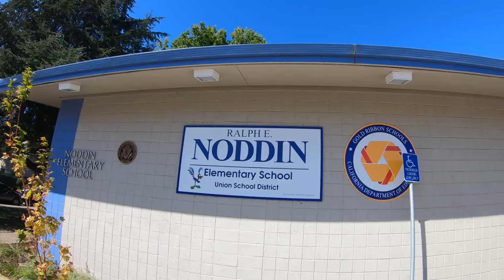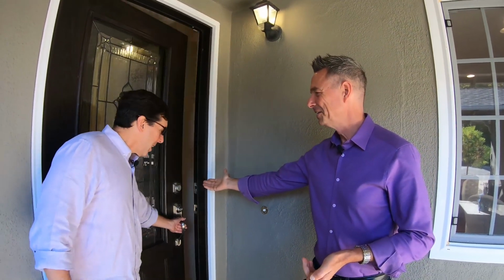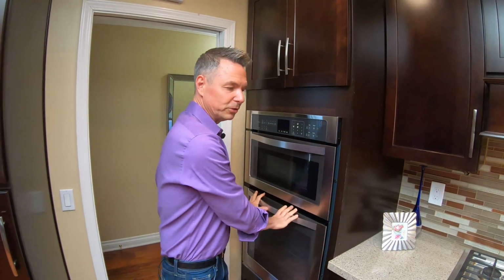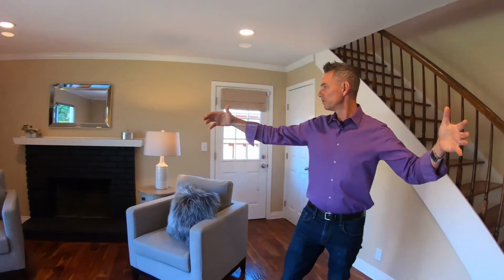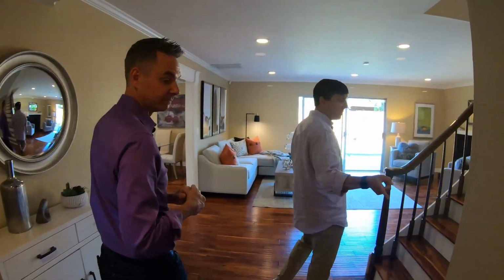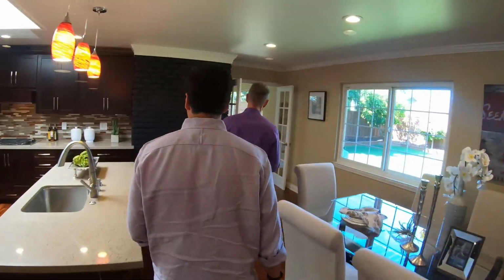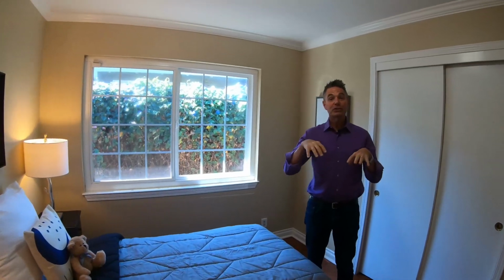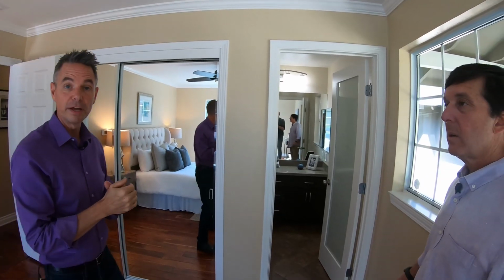Available for Sale: 5237 Alan Avenue, San Jose, CA 95124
Open House: SAT 9/21 & SUN 9/22 | 1:30pm-4pm

You are going to love this well built, attractive home. Outstanding curb appeal & wonderful neighborhood. Gorgeous, fully remodeled kitchen w/ tons of storage, quartz countertops, recessed lighting, skylight, tile backsplash, custom pendant lights, center island, & breakfast bar.  Stainless steel appliances include dishwasher, microwave/convection oven, gas range & hood. Master suite with recessed lighting, crown molding & fully remodeled en suite bath. Fully remodeled hall bath. Home has four bedrooms downstairs & one bedroom upstairs near third full bathroom. Separate family room and living room.  Central heat and AC. Dual pane windows. Beautiful hardwood floors throughout. Two wood burning fireplaces in living room & family room. Crown molding throughout. Recessed lighting throughout. Attached two car garage w/ storage. Huge, private fenced backyard w/ newer fencing, wood deck & automatic sprinklers. Noddin Elementary, Union Middle & Leigh High.  Fantastic location & neighborhood.